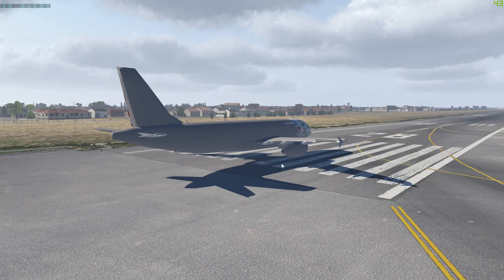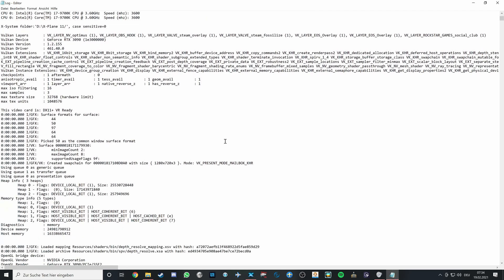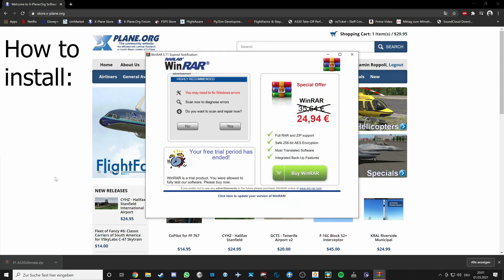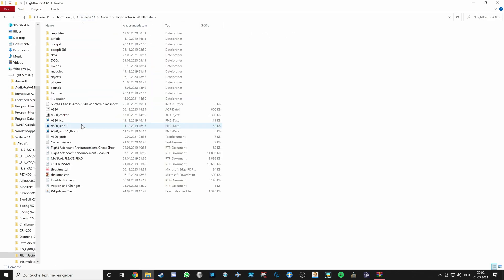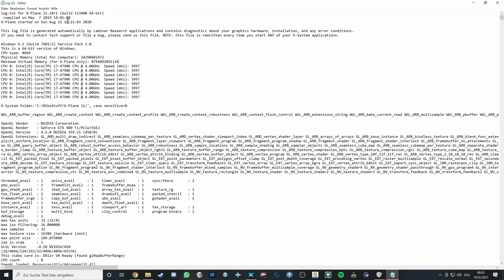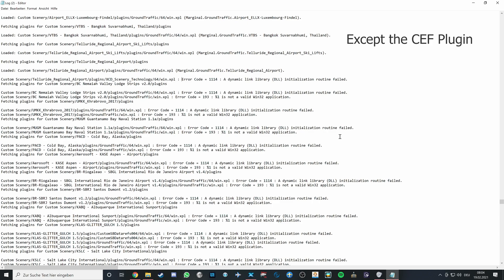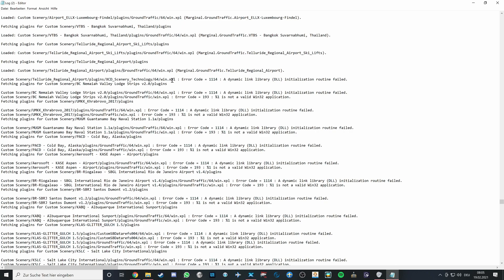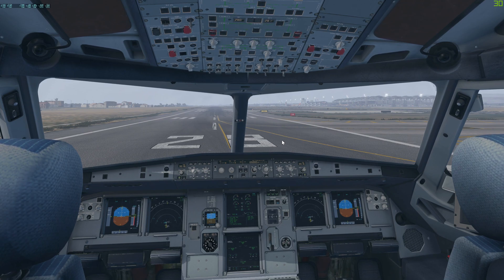Flight Factor A320 Green Screen Fix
In this video we will be showing you how to troubleshoot the A320 when you experience green screens. We will be covering two fix examples.